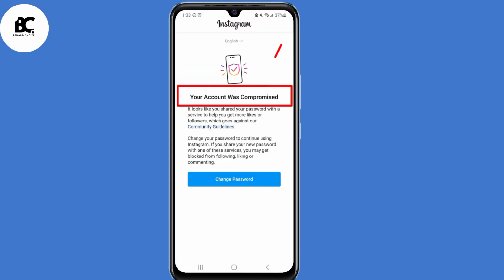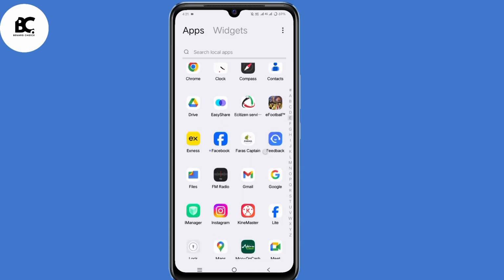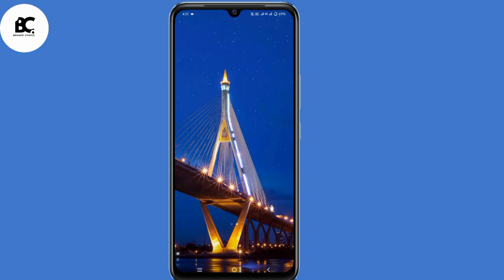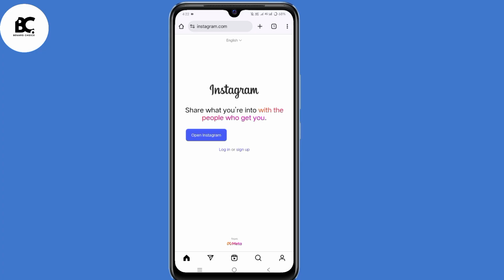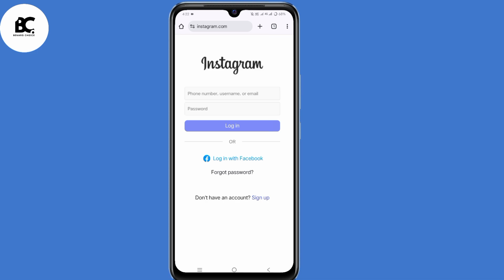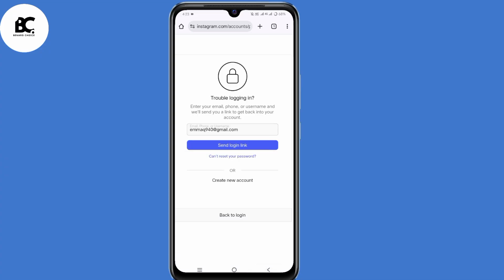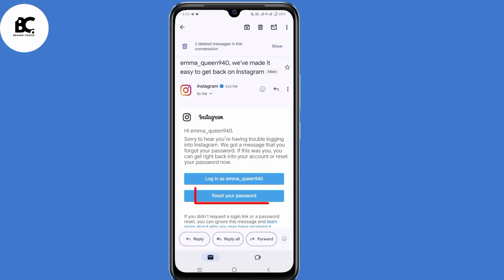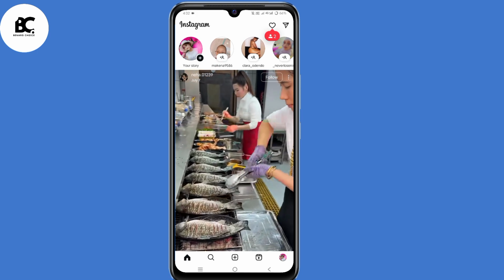How to Fix Instagram Your Account was Compromised 2025 | Instagram Account Recovery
Has your Instagram account been compromised and you’re unable to log in or reset your password? Don’t panic  in this video, we’ll walk you through exactly how to recover your compromised Instagram account, even if you can’t access your email or phone number.

🎓 In This Video, You’ll Learn:

✅ What it means when Instagram says your account was compromised

✅ Step-by-step process to recover your account (2025 updated method)

✅ How to request support directly from Instagram

✅ How to secure your account after recovery to prevent future issues

✅ What to do if you're not receiving password reset emails or codes

✅ How to contact Instagram if you're locked out completely

🔍 Related Queries Addressed:

✅ Why can’t I reset my Instagram password?

✅ What should I do if my Instagram is compromised but not hacked?

✅ How long does it take to recover a compromised Instagram account?

✅ Can I recover my account without access to my email or phone?